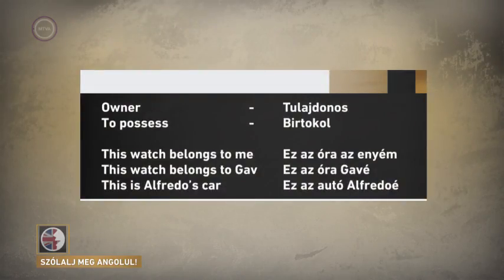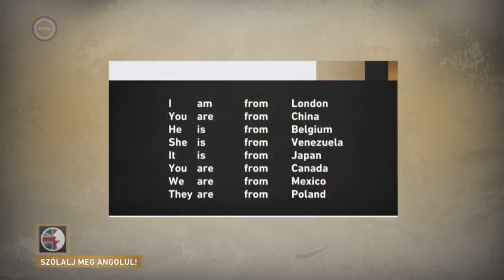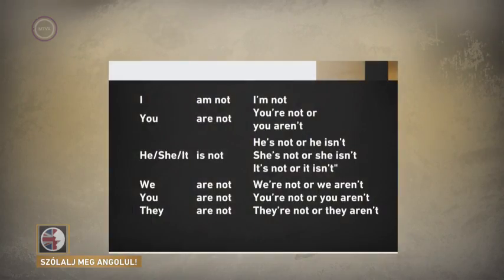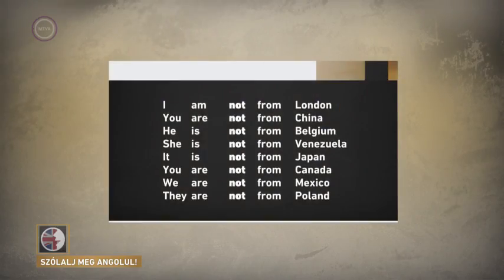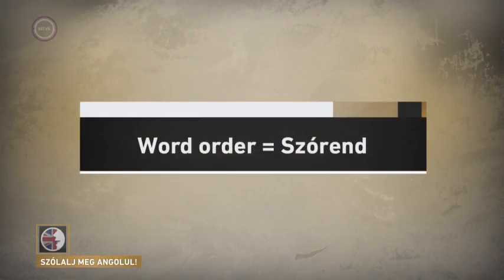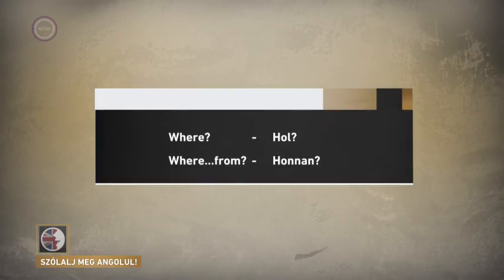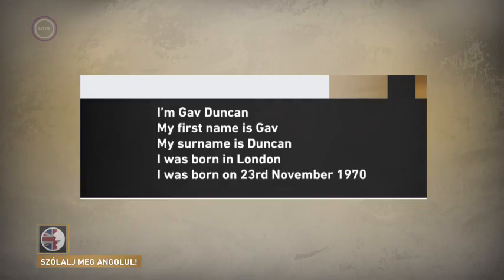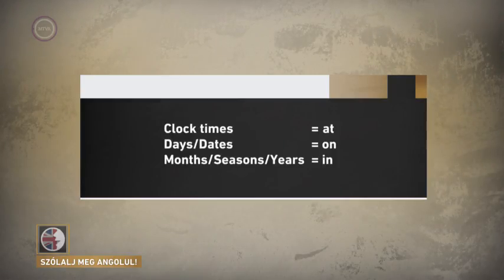Szólalj meg Angolul 15.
A péntek nem csak az ismétlésé!

Nézzük meg, hogy kell dátumokról és helyszínekről beszélni.